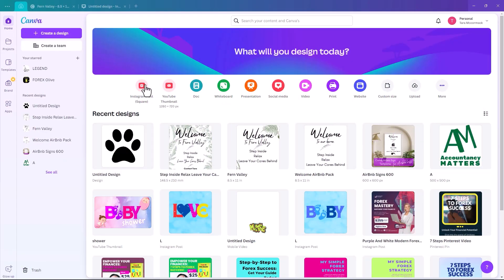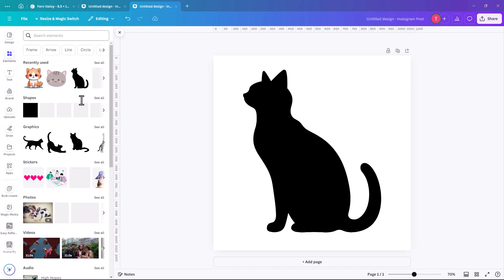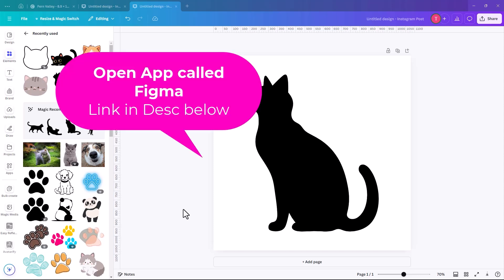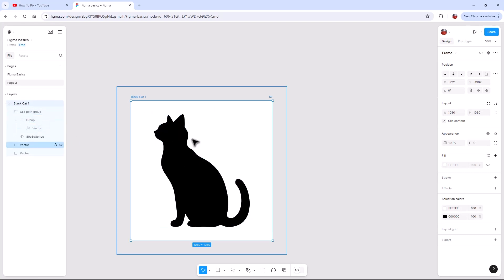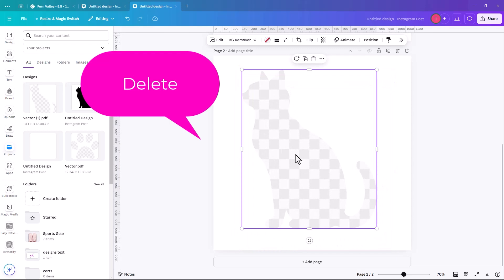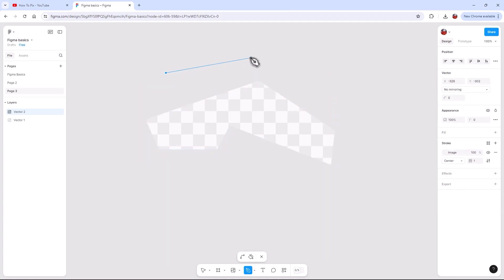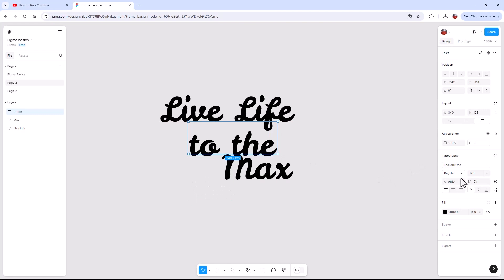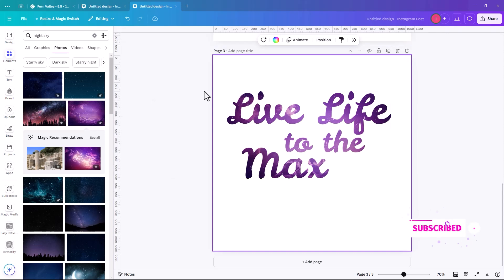Canva Custom Frames: Easy Tutorial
Learn how to create custom frames for Canva with this easy tutorial. Whether you're a beginner or an experienced user, this step-by-step guide will show you how to design unique frames for your projects using Figma and Canva.

I'm Tara McCormack (graphic designer). On my channel, How To Pix, I guide you through the beautiful world of Canva, offering easy-to-follow Canva tutorials for beginners. From mastering Canva's AI to unraveling editing secrets, discover tips and tricks that elevate your designs.

You can also find templates on my Gumroad page:
Clicking the following link will lead you to a fully editable Canva template available on Gumroad.